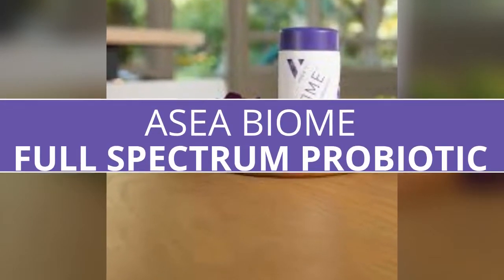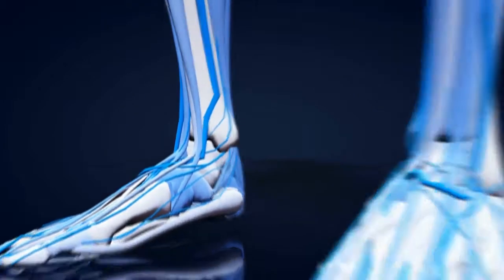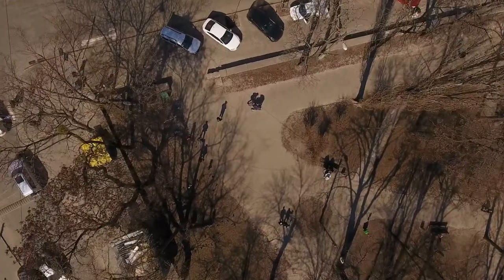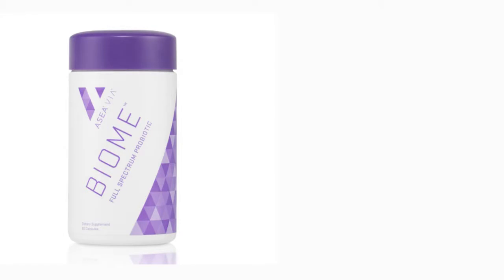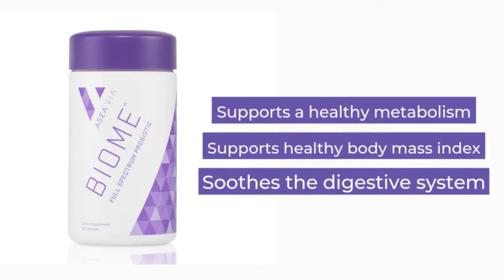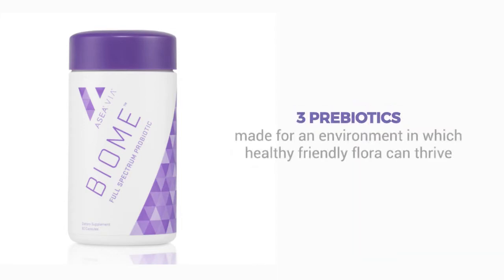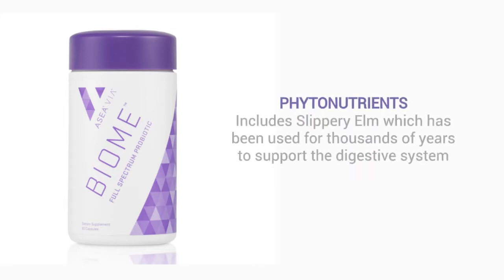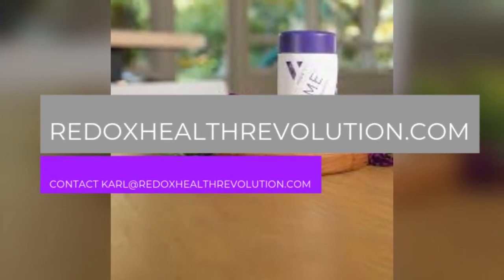A new Probiotic called BIOME by Asea the Redox Health Revolution company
Inside each of our bodies live 100 trillion tiny organisms, which, together, compose what we call our microbiome. This friendly microflora, outnumber our body’s native cells 10:1 and
help us perform life-sustaining functions keeping us healthy and happy.

Diversity is the key to a healthy microbiome. Antibiotics, processed foods, and chemicals
throughout our environment weaken our biomes and make us more susceptible to health issues. ASEA VIA Biome delivers daily reinforcements to our microbiome and supports a
healthy body.

TAKE A LOOK AT THE SOME OF THE EFFECTS BIOME THROUGHOUT THE BODY

Helps the body maintain healthy lipid levels
Works synergistically with ASEA Redox
Supports a healthy inflammatory response
Supports a healthy metabolism & Healthy body mass index
Soothes the digestive system

Biome is packed with even more benefits, such as:

16 PROBIOTICS
chosen for their positive effects on the digestive system and throughout the body

3 PRE-BIOTICS
made for an environment in which healthy friendly flora can thrive

PHYTONUTRIENTS
Includes Slippery Elm which has been used for thousands of years to support the digestive system

Many people have unbalanced microbiomes and don’t even know it.